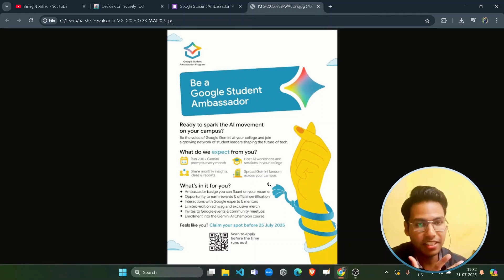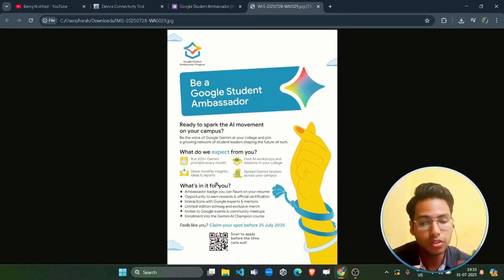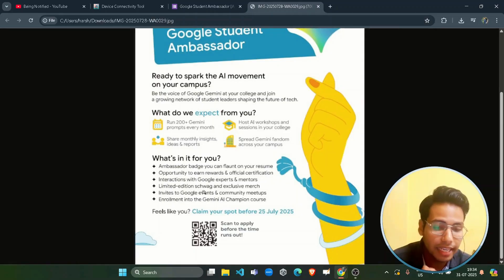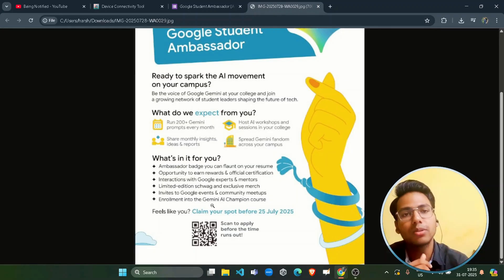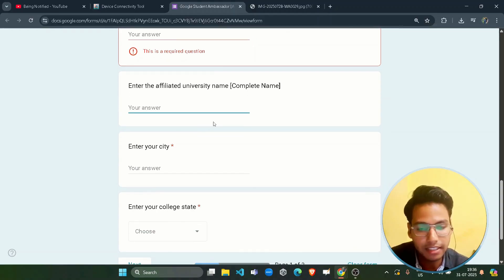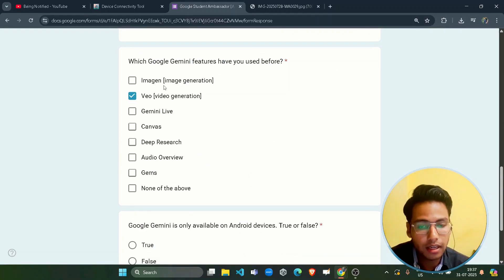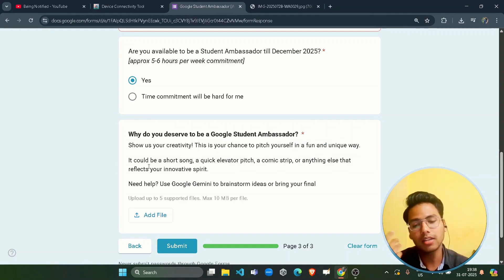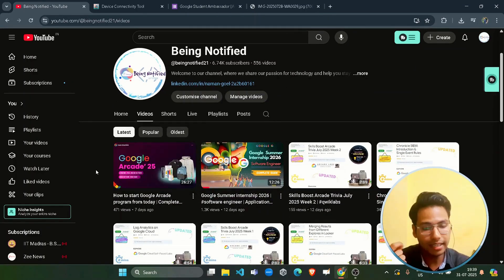Google student ambassador program gemini | How to register | Ultimate guide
Timeframe:
00:00 Intro
00:42 Registration Deadline
00:53 What is Google Student ambassador program?
01:29 What are the perks & benefits
02:53 Eligibility criteria
03:05 How to register
06:00 Special
06:40 Ending